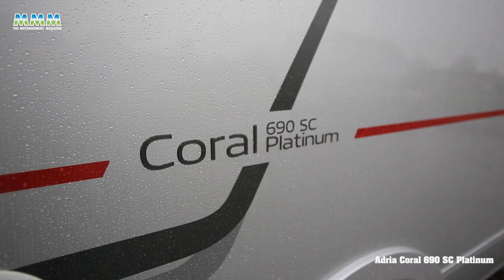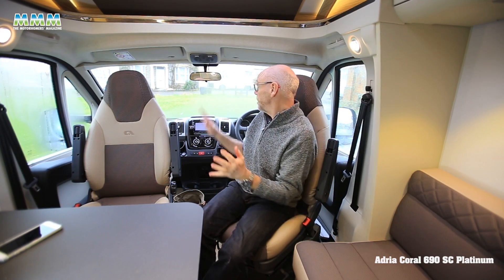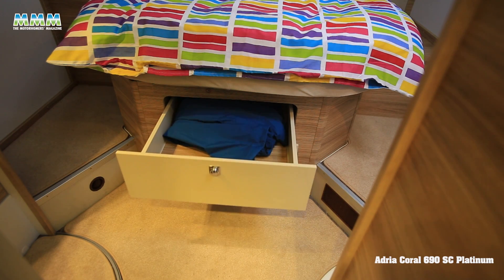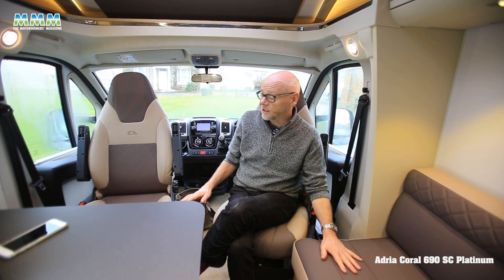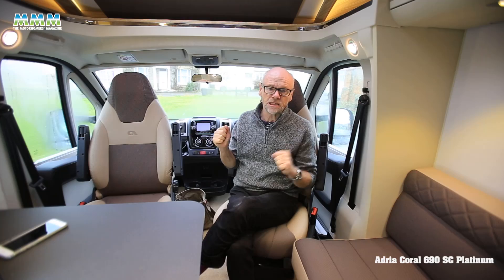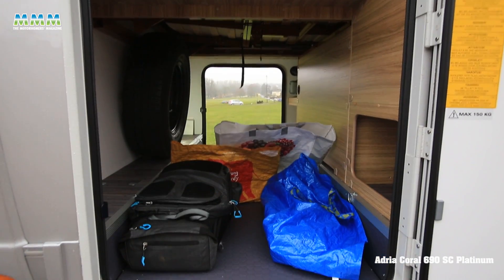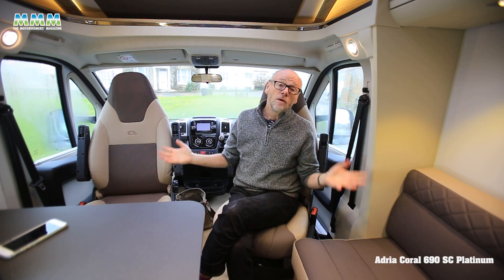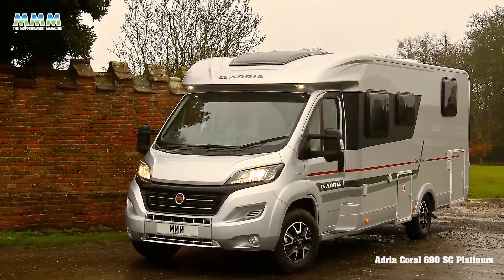MMM TV motorhome review: 2017 Adria Coral 690 SC Platinum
MMM magazine – Britain's best-selling motorhome magazine – reviews this all-new Adria Coral coachbuilt motorhome.
If you fancy reading the full review, it is in the June 2017 issue of MMM, which you can get here: